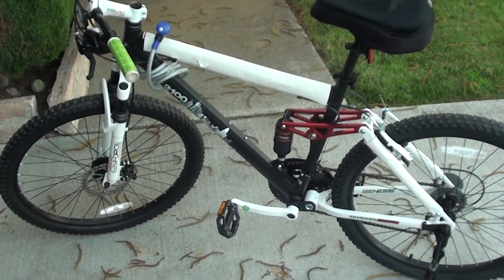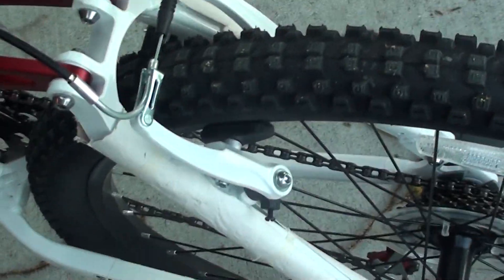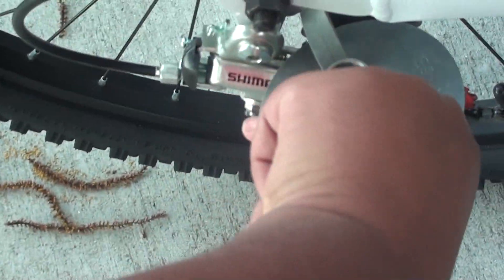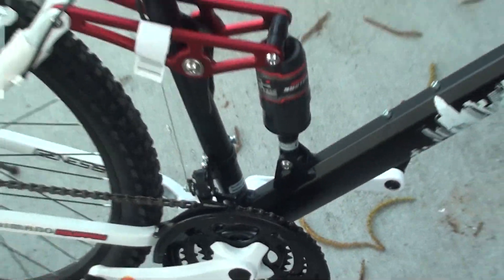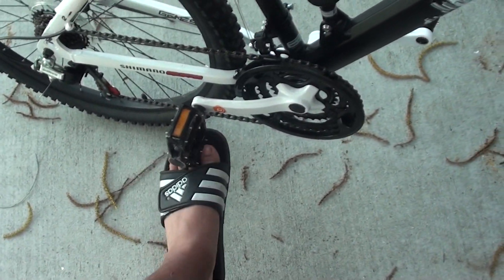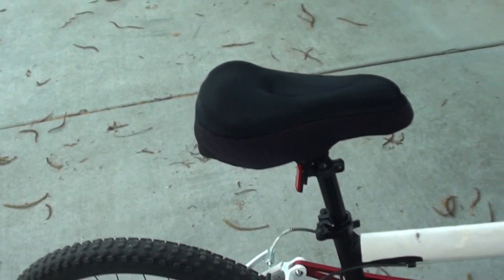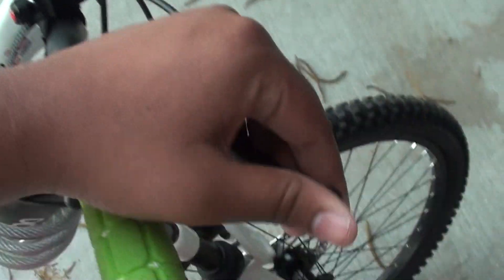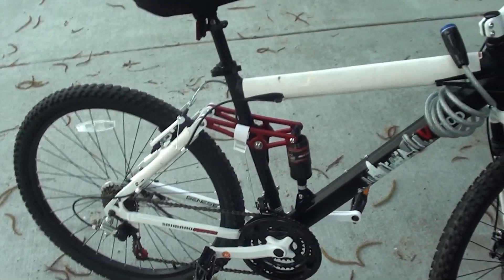Genesis V2100 Bike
quick review of the genesis v2100 bike